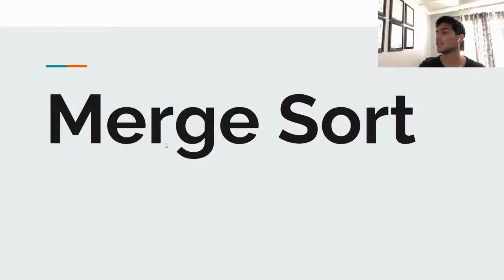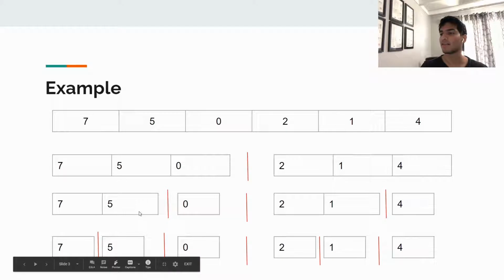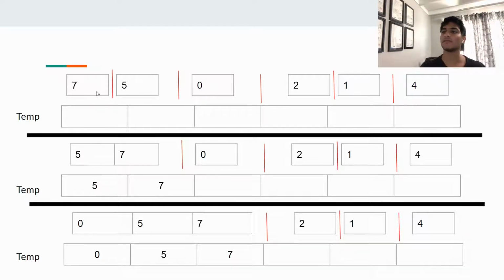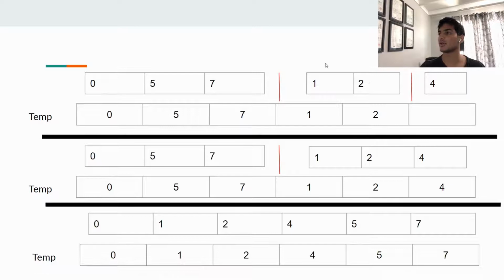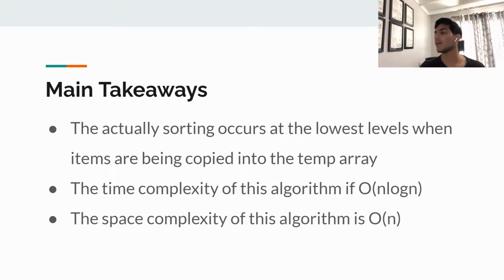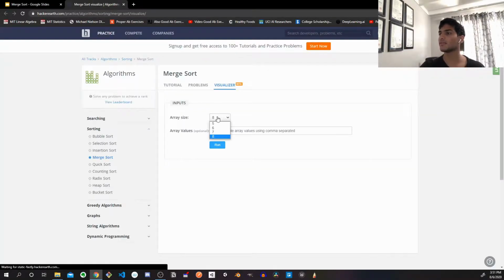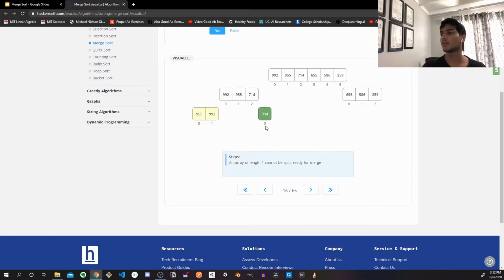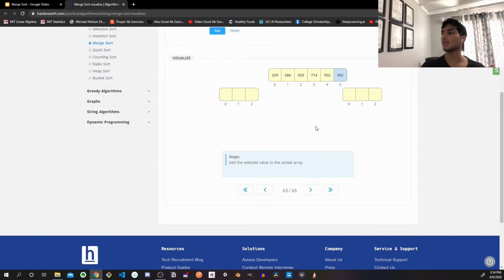Merge Sort Concepts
Hey guys! In this video we learn about merge sort conceptually and how it breaks down data to individual elements. The link to the simulator shown at the very end if